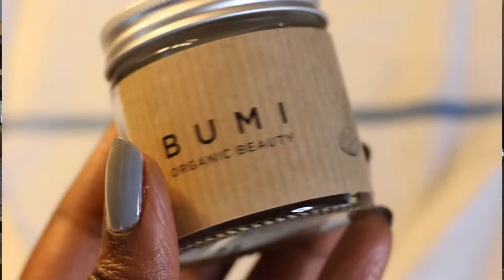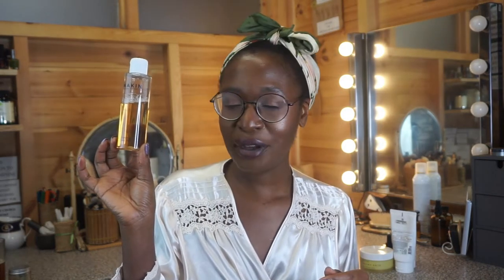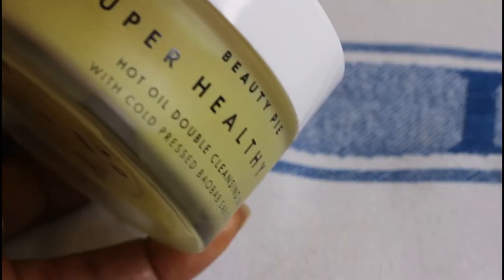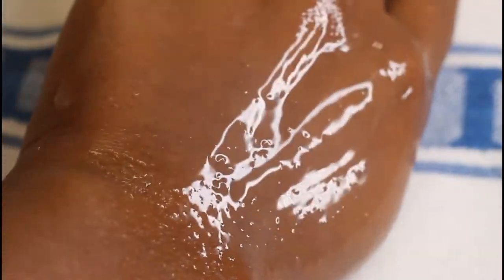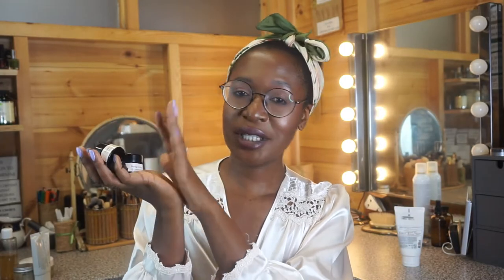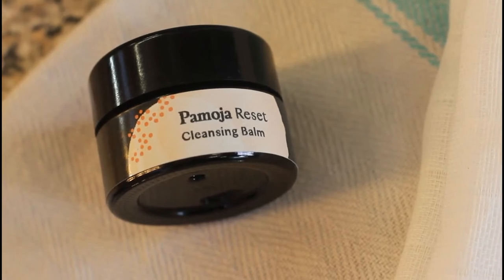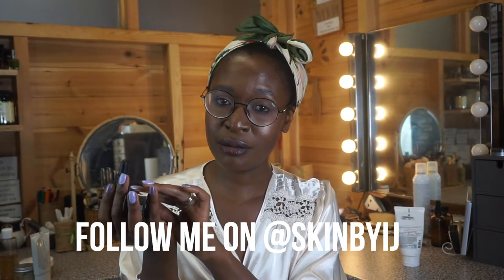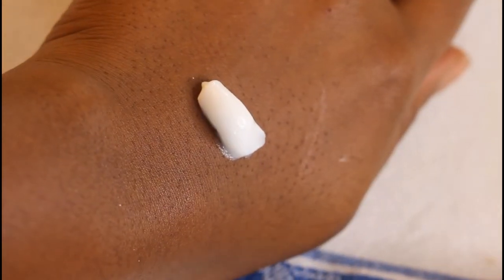October Skincare Highlights | Reviews and Recommendations | British Beauty | Beauty Over 30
October Skincare Highlights . Focusing on British Beauty for Beauty over 30's. Lots of reviews and recommendations. I have combination skin and of course I am over 30 years old!

Here is a list of products mentioned. I have categorized them into retailers and brands! I have used shortened links to make my description less cluttered.  I have highlighted independent small companies. I absolutely adore spending my beauty coins with smaller brands. Do check them out!

. Face Mask

.Purifying Toner

.The Mini Experience

BEAUTY PIE
. Super Healthy Skin Hot Oil Double Cleansing Balm
.JapanFusion Bio Ceramide Mask

If you do desire to sign on to the Beauty Pie membership, feel free to use this link below as it will get you 10£ off your first order!

f you have made it this far, thank you, and hello!  I am Ijeoma (fondly known as Ij!).

On my website, you will also find my skincare ebooks and my blog!

Check me out on Instagram at skinbyij